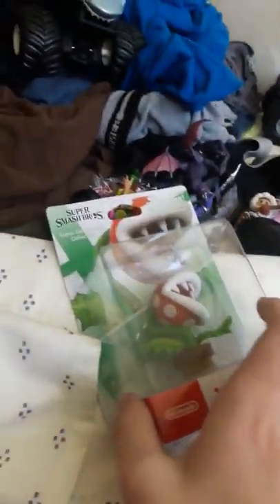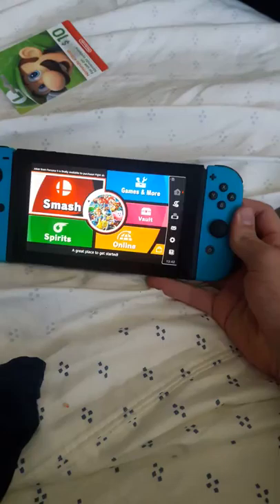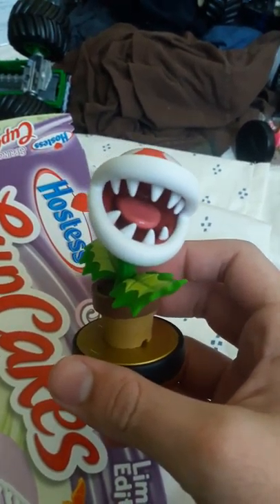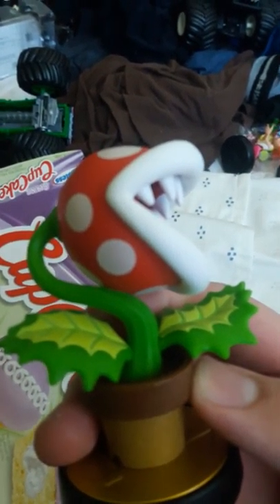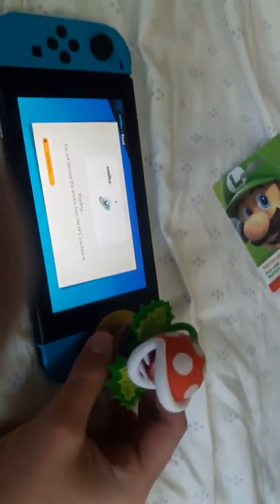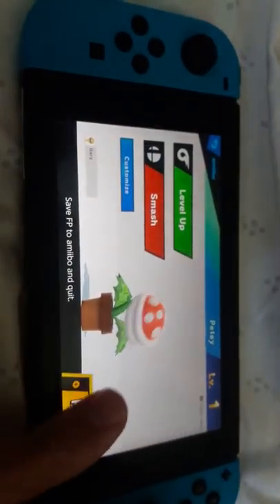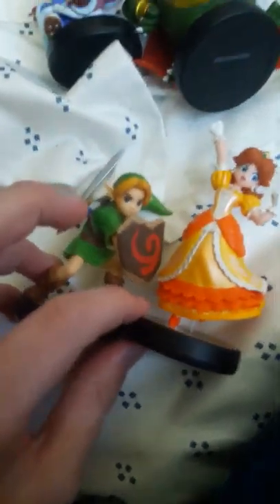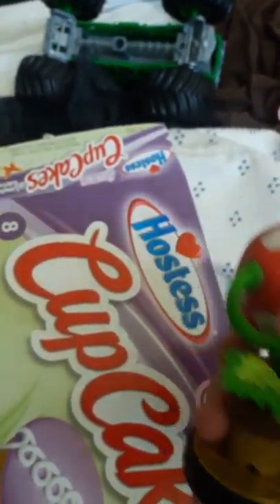Piranha Plant Amiibo Unboxing!!! (+ Daisy Amiibo Showcase)